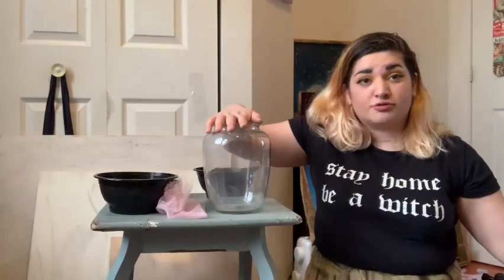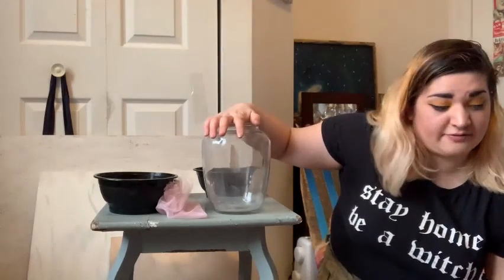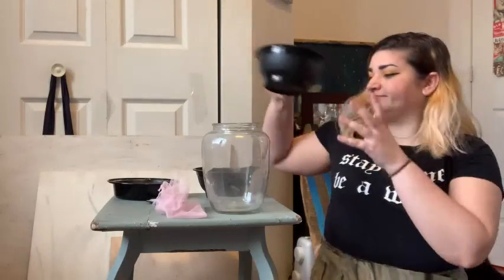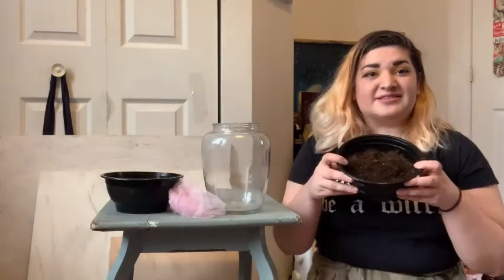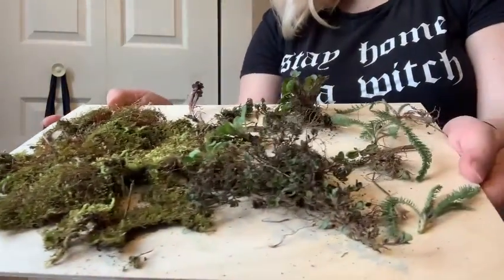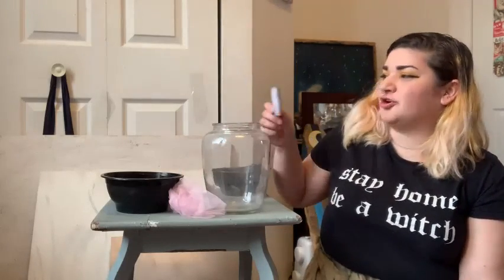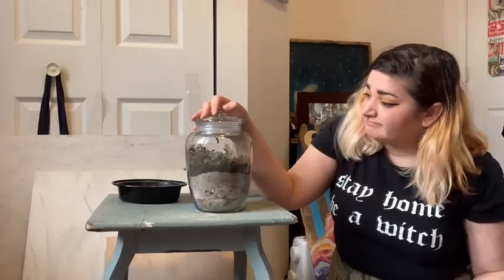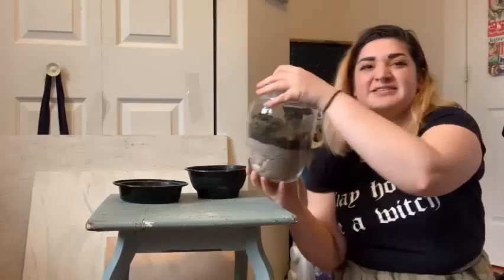Family Fun Challenge, Build a Terrarium, Earth Day 2020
Our Religious Explorations Family Fun Challenge this week is to build a terrarium!  Camellia Jahanshahi explains how